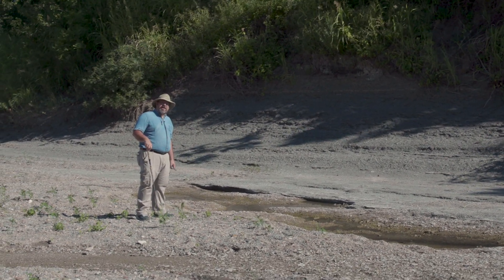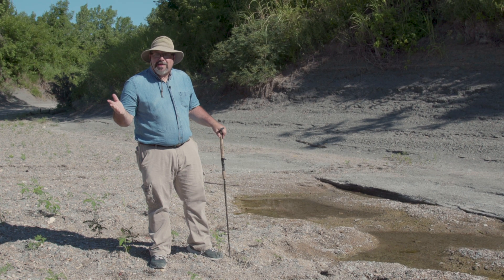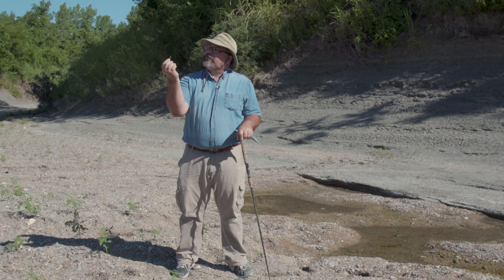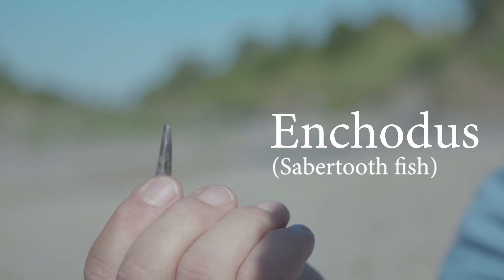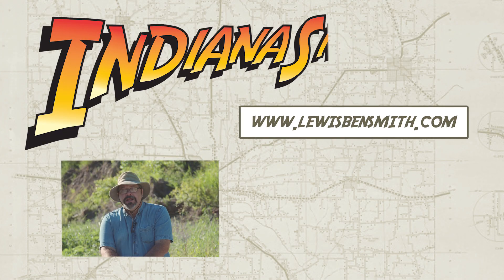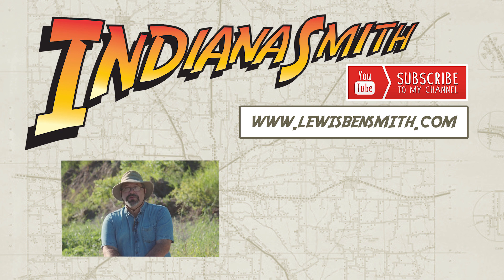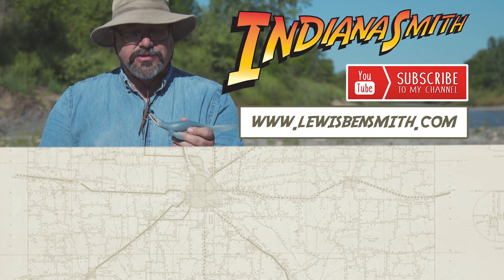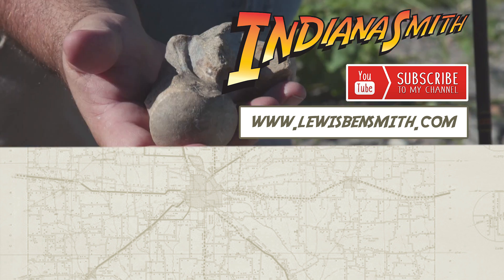Sabertooth Fish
Indiana Smith makes a find of a Sabertooth fish, called Enchodus.